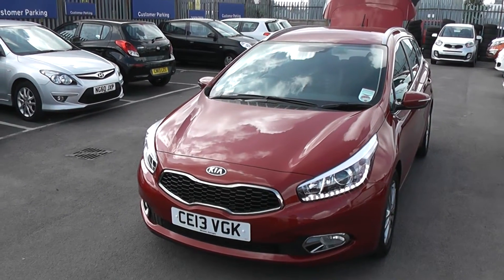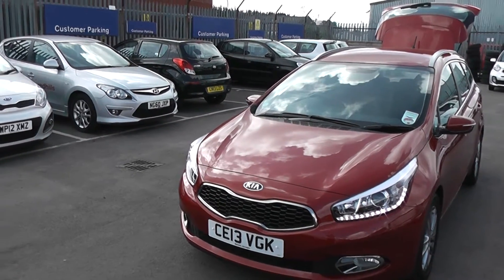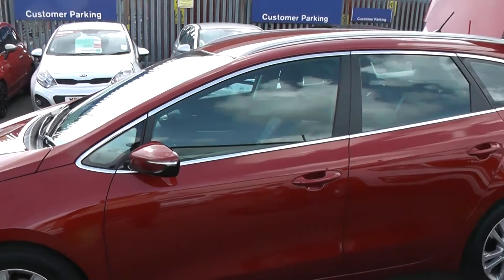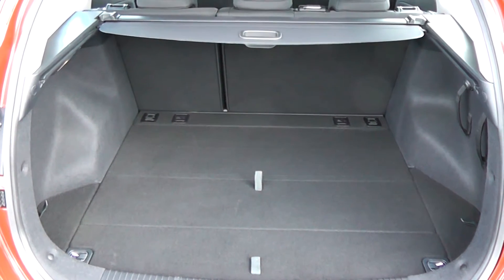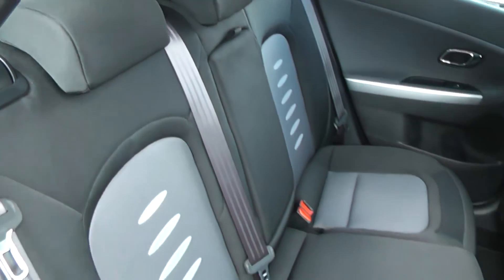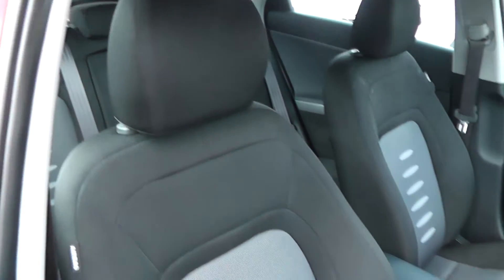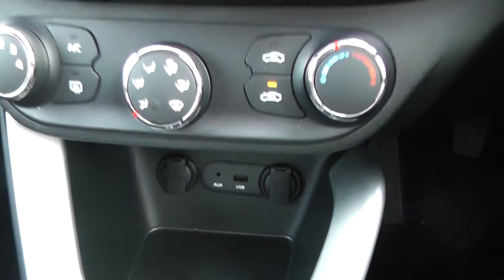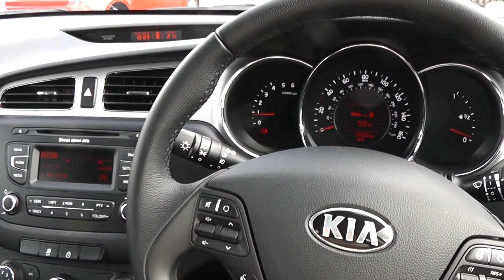KIA CEED SW WESSEX PENARTH RD CARDIFF RED CE13VGK